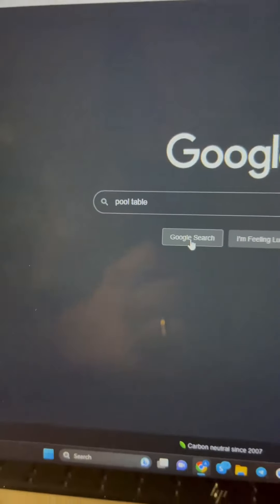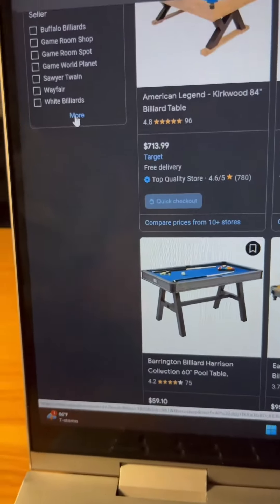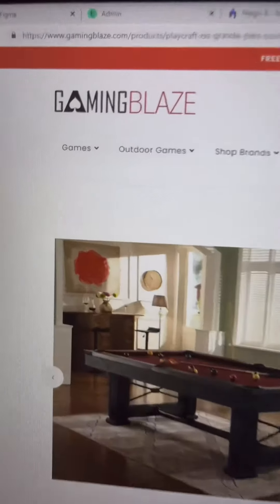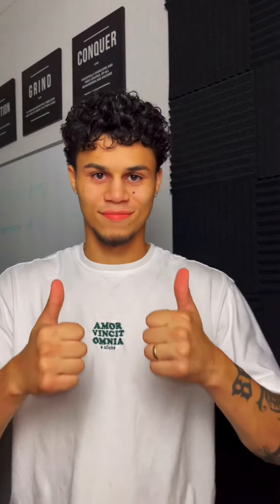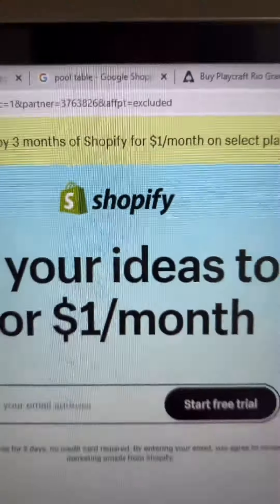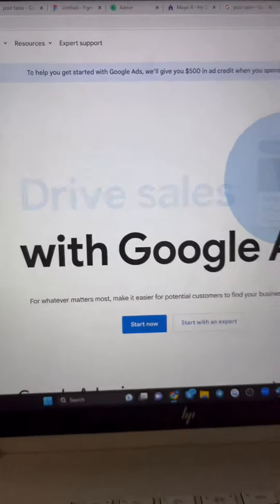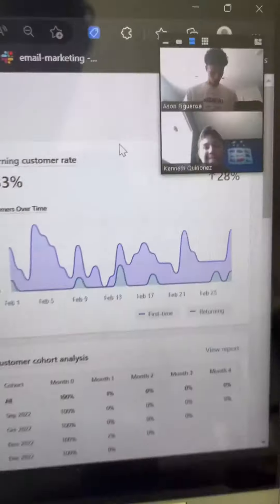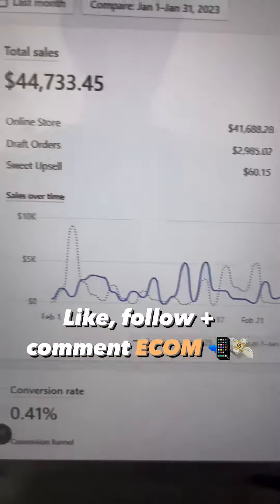How to FAST TRACK your way to $10K+ using this UNTAPPED Dropshipping strategy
How to FAST TRACK your way to $10K+ using this untapped Dropshipping strategy. Why make $30 sales when you can make $3,000 sales? This is 2023s BIGGEST opportunity in dropshipping, take action before it’s too late!

Like, follow + Comment the word “ECOM” if you want to learn how complete BEGINNERS are using this strategy to go from ZERO to $1,000+ High Ticket sales 📲💸…